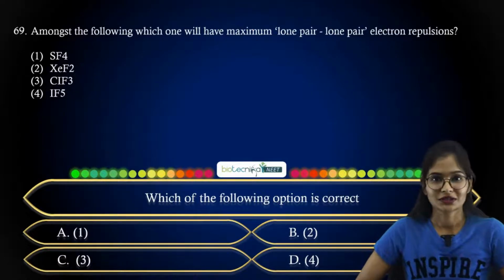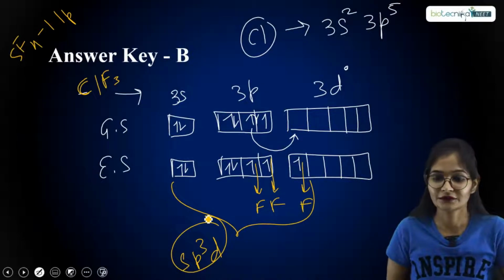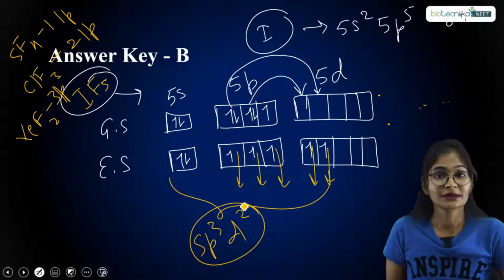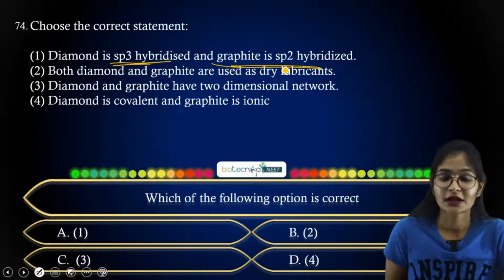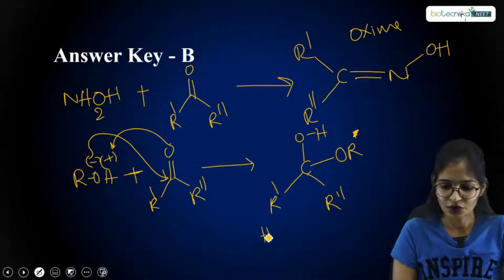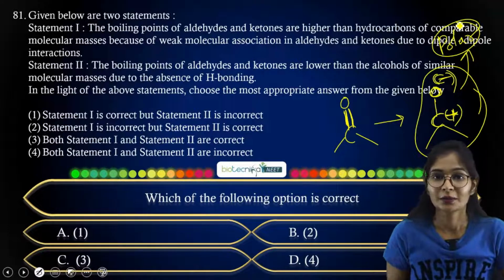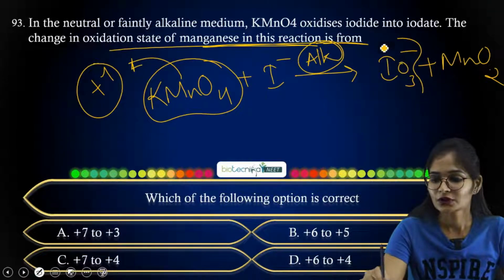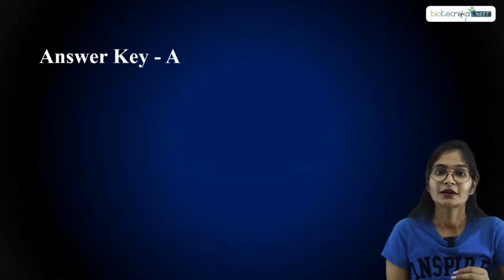NEET UG 2022 Question Paper Discussion By Biotecnika NEET Experts Day 6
To help you anlayze and strategize better, Biotecnika NEET will be discussing the NEET UG 2022 Question paper, we will be focusing on Zoology, Botany & Chemistry. Our NEET Experts will be going in-depth and in detail in these sections over the course of 8 days. FREE LIVE Sessions with FREE Downloads for attendees and this will be held on the Biotecnika